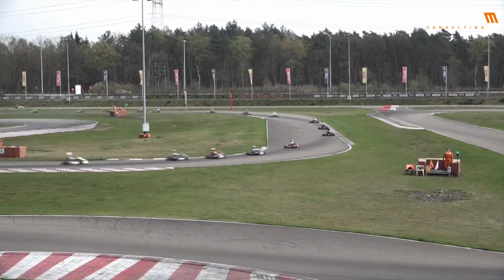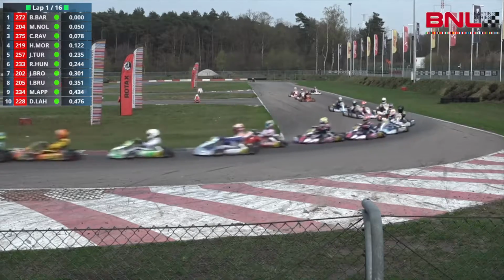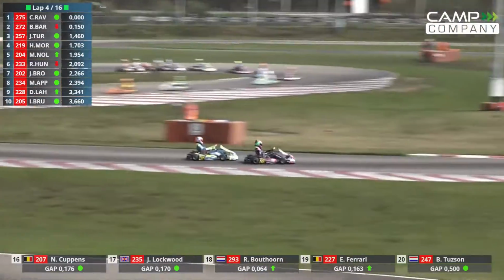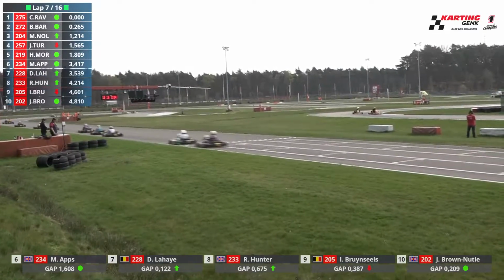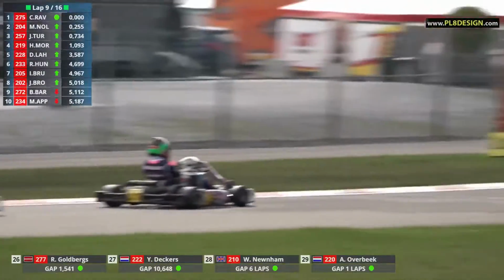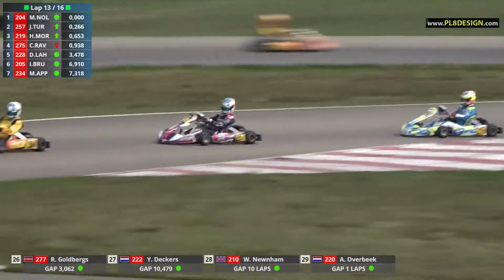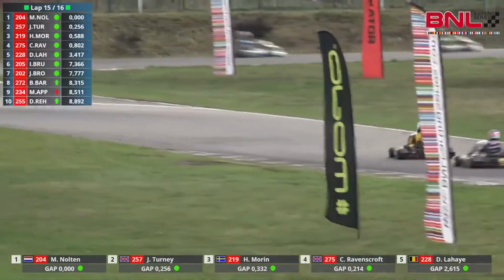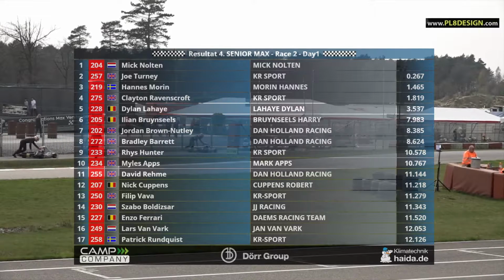Senior Max Race 2 BNL Genk Round 1 2018